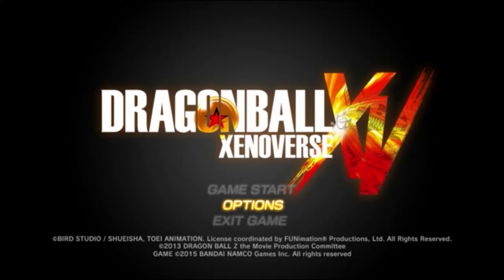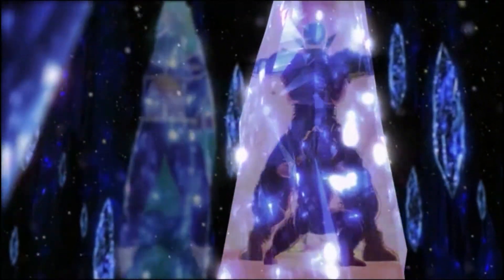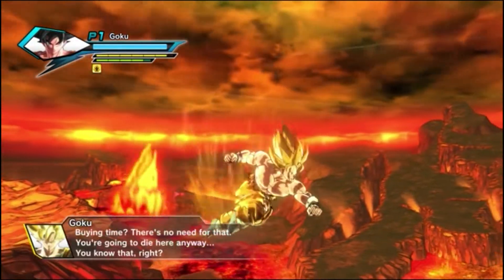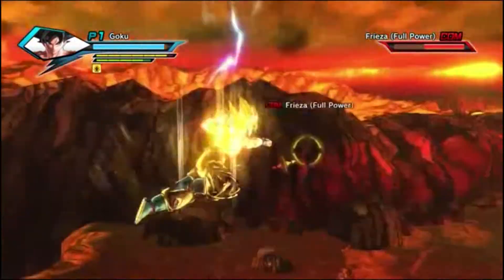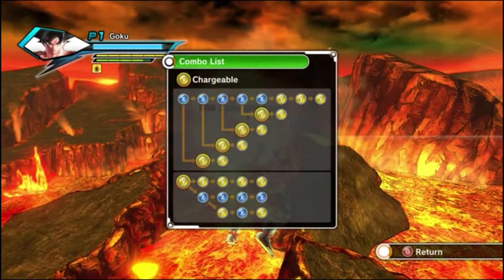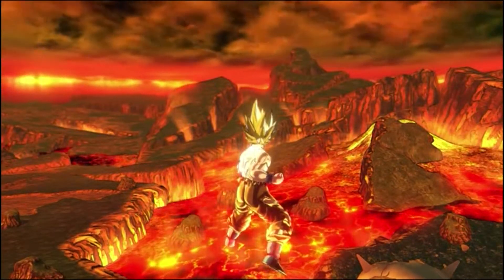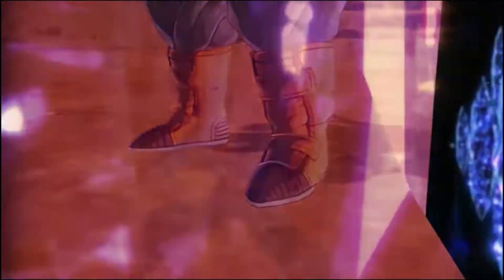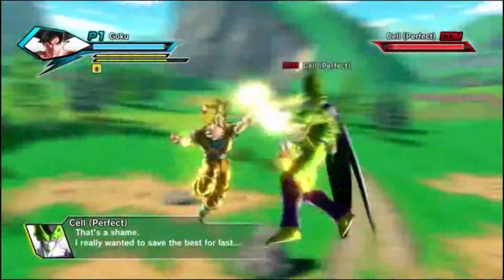Summon! The Warrior of Time! - Dragon Ball Xenoverse Part 1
This week sees the release of DragonBall Xenoverse! So I decided to sit down and play the game for a few hours on Livestream. No one showed up to the stream (not a big surprise it was kinda impromptu), but here is the footage with a little editing to make it more palatable. Part 1 of 3.